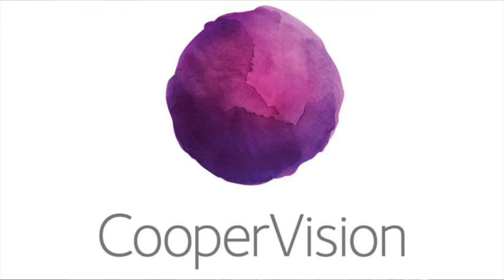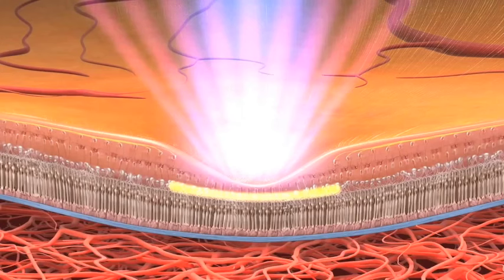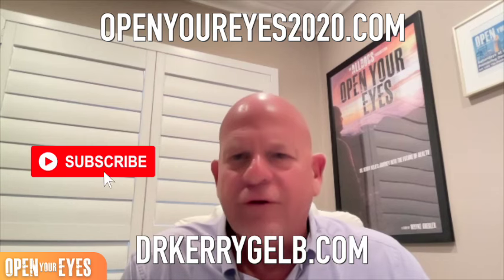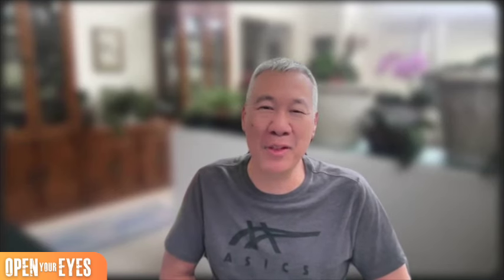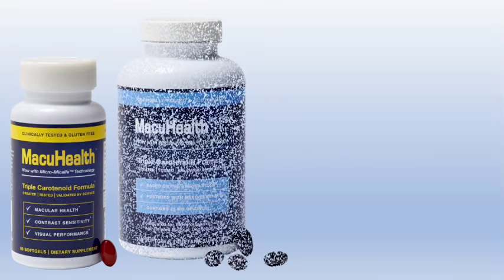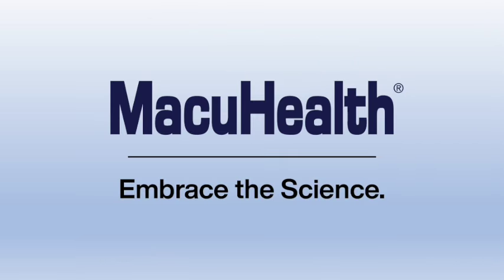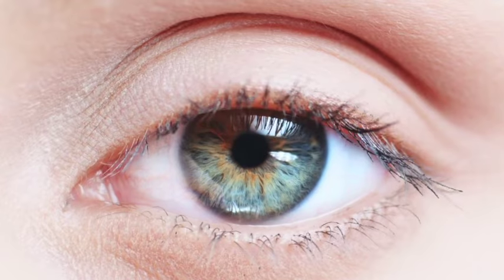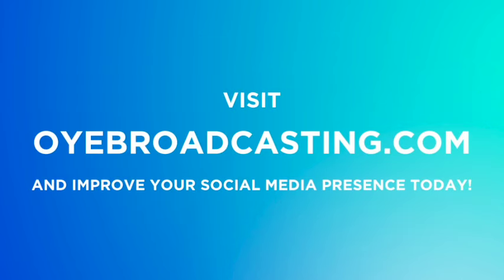Ep 136 - “Latest Advancements in Presbyopia Eye Drops” Milton M. Hom, OD, FAAO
Milton M. Hom, OD, FAAO. practices in Azusa, CA, USA. He is an internationally recognized expert and researcher in therapeutics, dry eye, presbyopia, contact lenses, and allergy. He is also co-medical director for the multi-site Neurosensory Abnormalities in SymptomAtic Ocular Surface Patients (NASA) study. Dr. Hom has written 4 books and published over 200 papers and peer-reviewed abstracts.